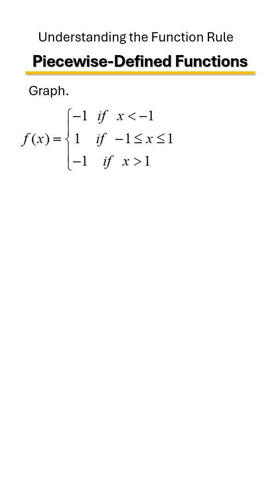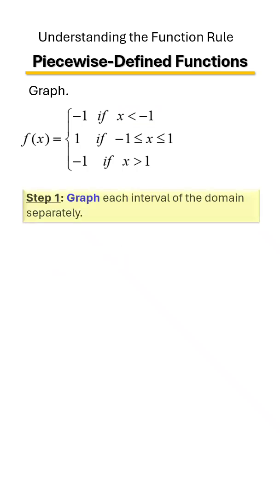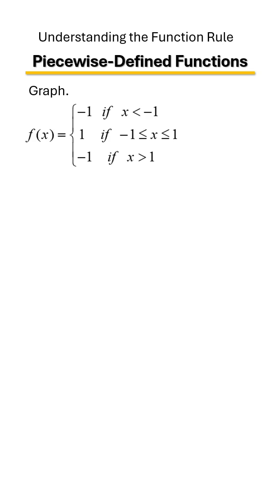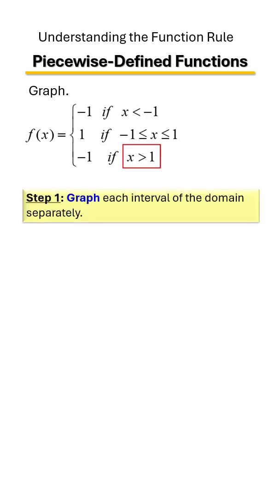Graphing Piecewise-Defined Functions 🧩 | Understanding How to Graph Piecewise Functions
📊 Struggling to graph piecewise-defined functions? Don’t worry — I’ve got you!
In this tutorial, Dr. Terri J. Speights walks you through multiple examples of how to graph piecewise-defined functions ✍️. You’ll learn how to:
✅ Understand the structure of a piecewise function
✅ Choose the correct equation based on the domain
✅ Graph each piece using correct endpoints (open or closed dots!)
✅ Combine all parts into one accurate graph
Whether you're in Algebra, Precalculus, or brushing up for a math test, this video will make piecewise functions make sense — one piece at a time!
📚 Perfect for:
• Algebra 2 & Precalculus Students
• Liberal Arts Math
• Anyone who needs a solid, visual walkthrough
👩🏽‍🏫 Taught by a college math professor who’s here to help YOU succeed.